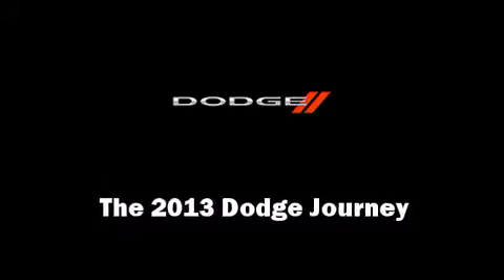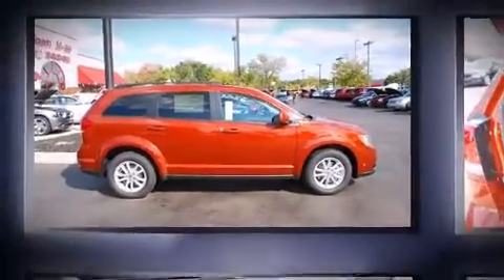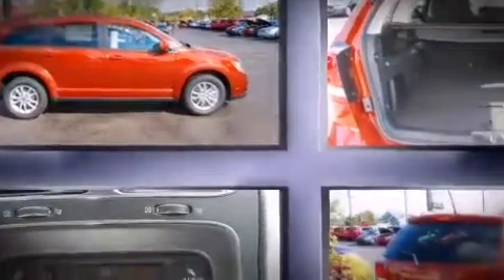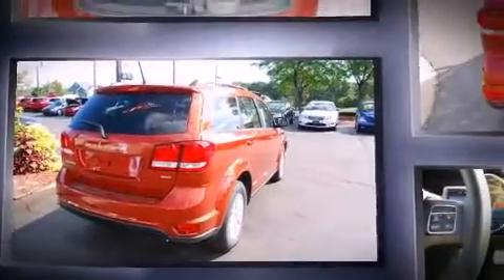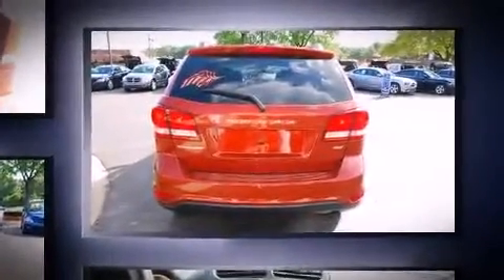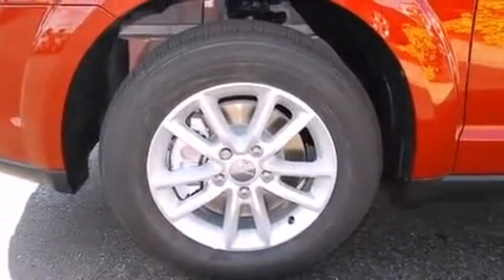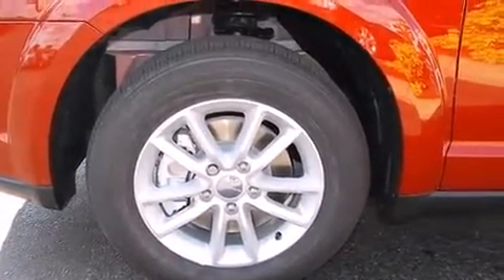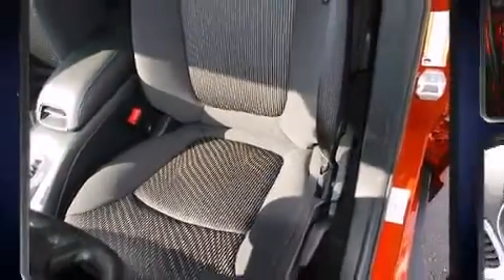2013 Dodge Journey SXT in Highland, MI 48356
Come test drive this 2013 Dodge Journey. Smooth gearshifts are achieved thanks to the efficient 4 cylinder engine, and for added security, dynamic Stability Control supplements the drivetrain. Dodge prioritized comfort and style by including: front and rear reading lights, a tachometer, adjustable headrests in all seating position speed sensitive wipers, heated door mirrors, remote keyless entry, and 1-touch window functionality. In the event of a rollover collision, side curtain airbags provide additional protection for outboard seated passengers. We pride ourselves in the quality that we offer on all of our vehicles. Please don't hesitate to give us a call.